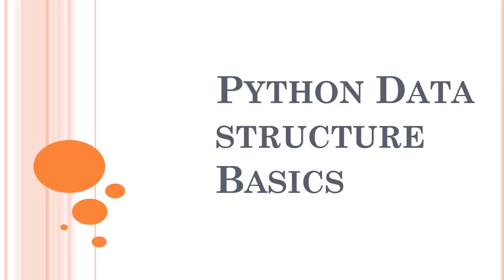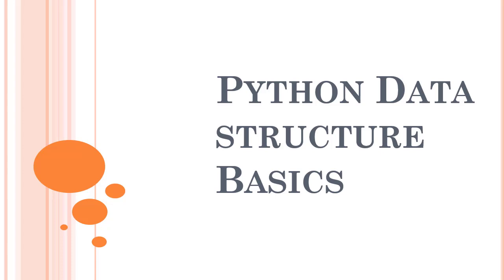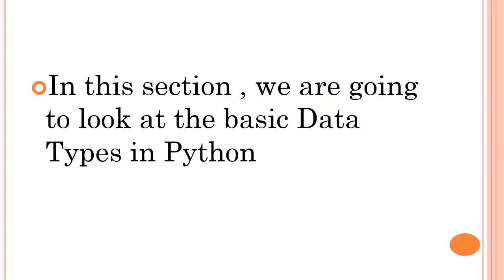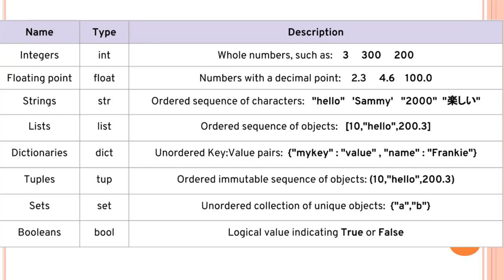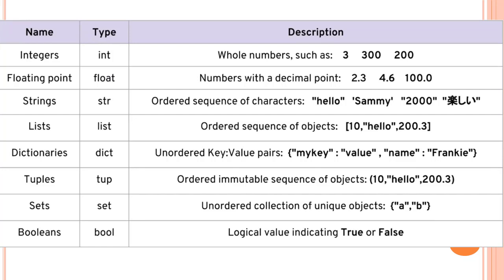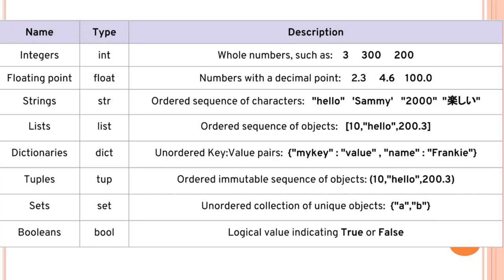#5 - Data Types Section Overview | Learn Free Python Programming Course 2022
This Python video series will teach you all the Python basics needed to master python in a very short span of time. This basic Python tutorial will be covered with all the topics explained easily with quizzes covering all the python basics. After learning python you can create GUIs, create games, machine learning software, and a lot more crazy stuff.

Completed the Python Course but still want to learn more?

📖 Our Training and Courses :

1. 2022 The Complete Python Programming Bootcamp: Zero to Hero

2. 2022 Data Analysis and Data Statistics Bootcamp: Zero to Hero

3. 2022 Machine Learning and AI Bootcamp: Zero to Hero